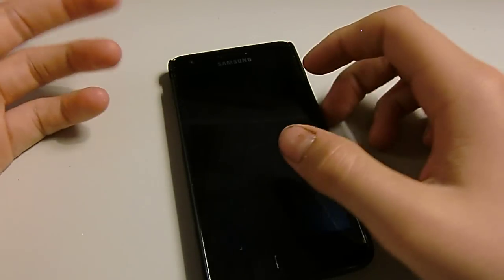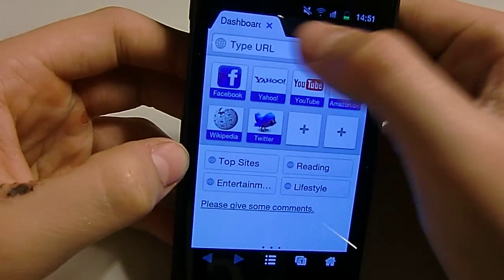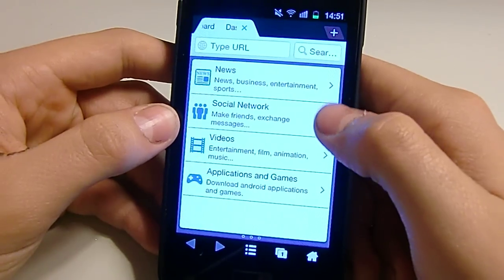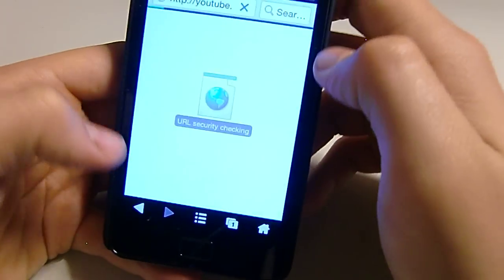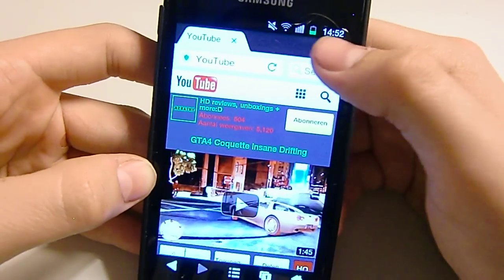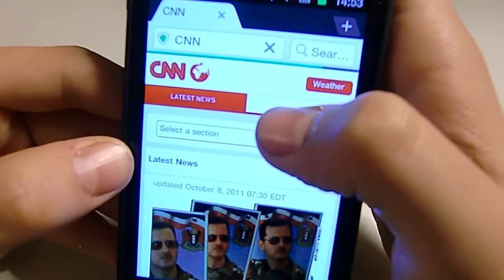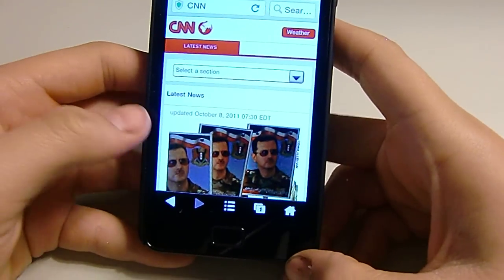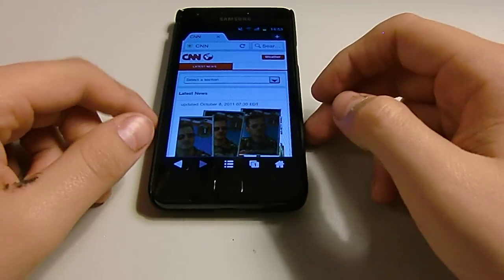Google Chrome for Android (NineSky Browser)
READ FIRST! So before you starts thinking that this is fake, watch the video you will see that NineSky Browser is identical to Google Chrome. Ninesky Browser is a free application in the market so defiantly get it! If you have any questions leave them in the comment section below!